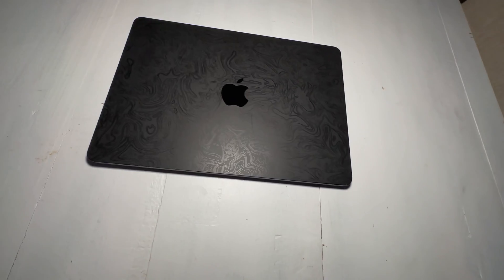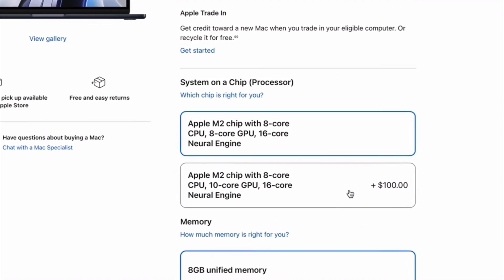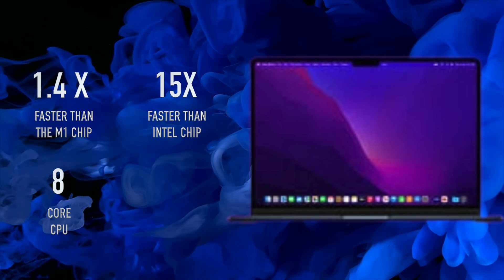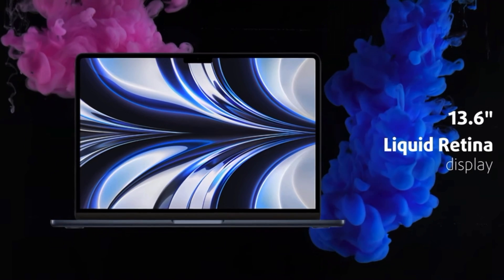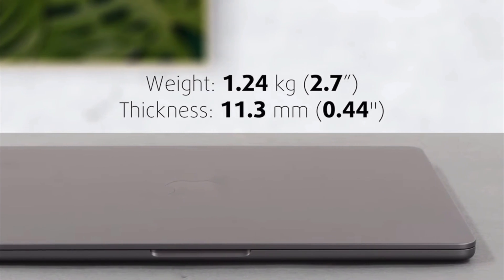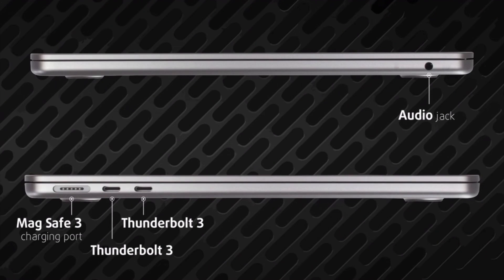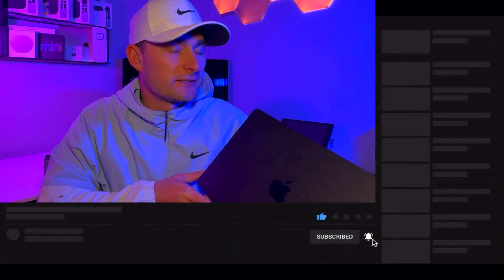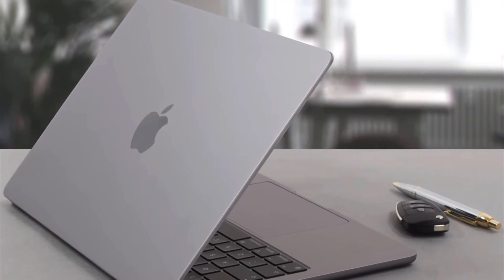Since using the M2 MacBook Air, this is what I learned!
Whats goin on everyone! Have you thought about switching up your computing experience and entering into the Apple Ecosystem or just upgrading your current MacBook?💻 In this Video I'm going to give you a few reasons why you should consider the M2 MacBook air (2022) and why it's perfect timing for this Great Investment! Make sure to leave me some feedback💰. 👍🏼

M2 MacBook Air 8GB RAM/256GB Storage

Need More RAM?
M2 MacBook Air 16GB RAM/256GB Storage
M2 MacBook AIr 24GB RAM/1TB Storage

⏰Chapter Descriptions⏰
0:00 - Intro
0:53 - Specs
2:00 - Whats Included
2:21 - Video Editing
2:50 - Display & Design
3:56 - Why You Should Invest
5:32 - Closing